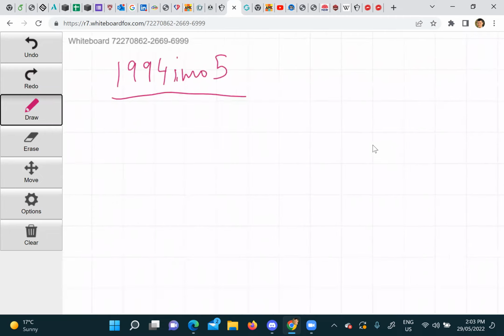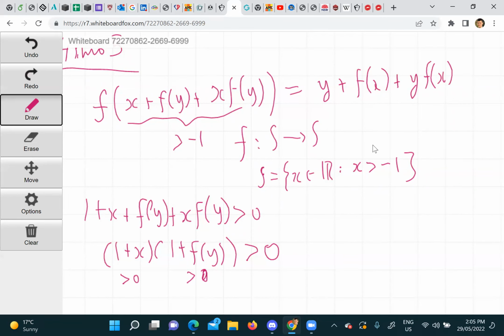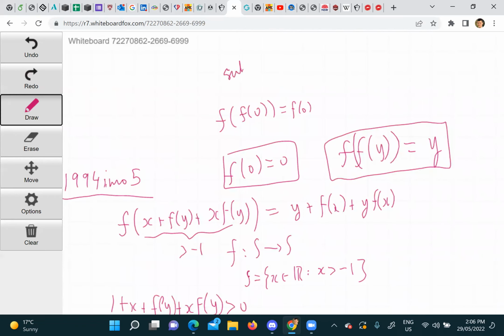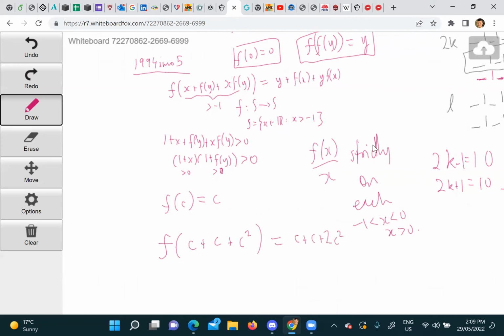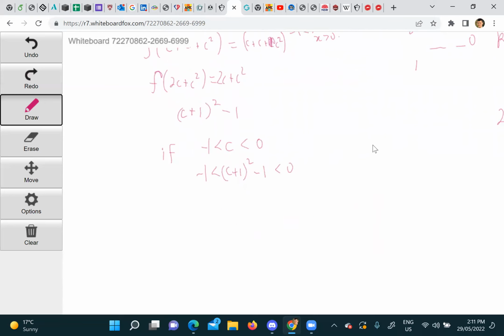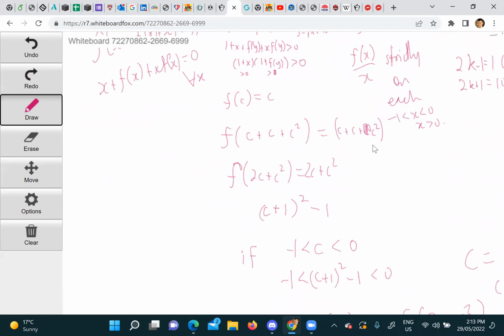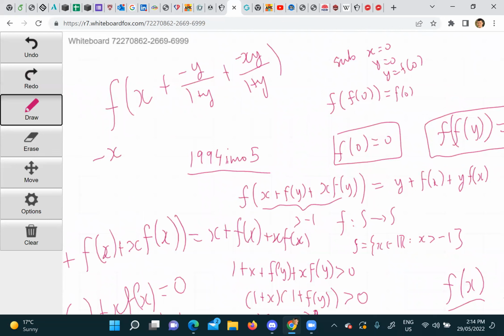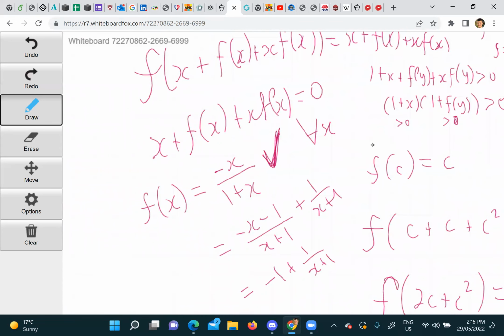Functional Equation solved by students (IMO1994Q5)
I present solution of International Maths Olympiad question solved by our senior students

Many more IMO questions in storage.